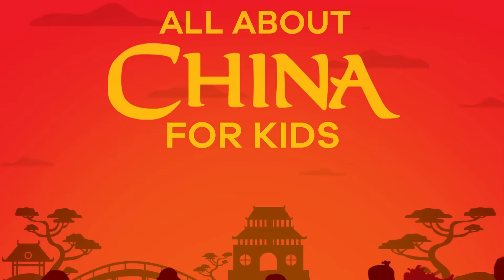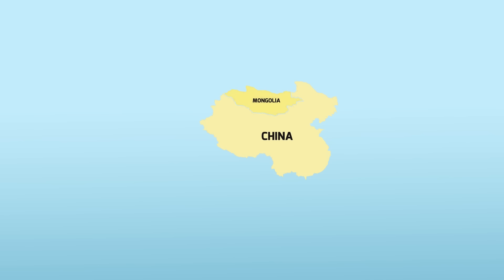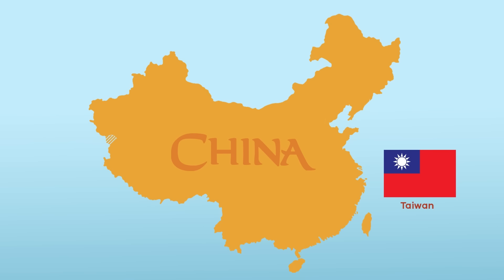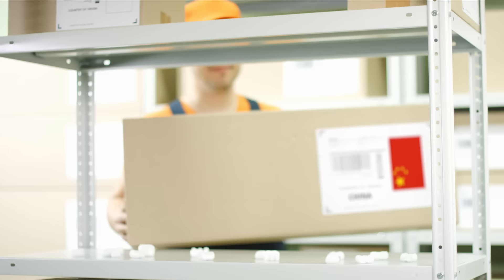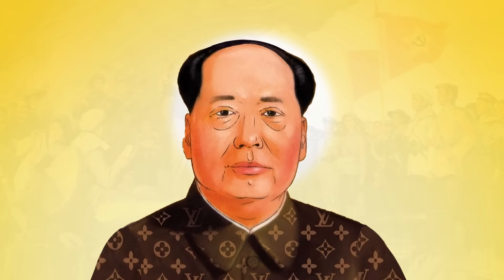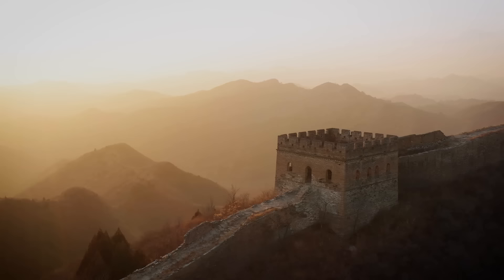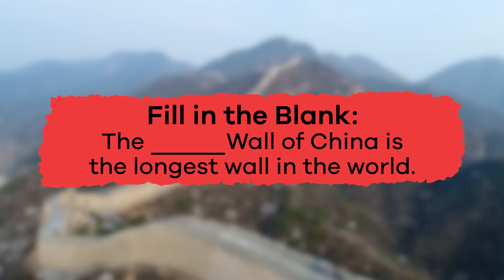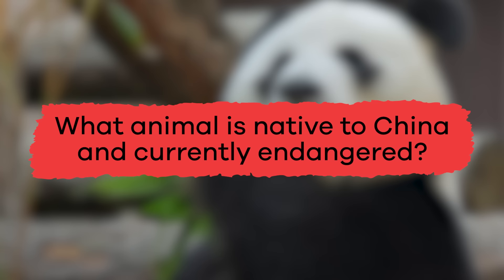All about China for Kids | Learn interesting facts about China and Chinese culture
What do you know about the country of China? In All about China for Kids, you will learn a lot of cool facts about this incredible country. For instance, it is the most populated country in the whole world at 1.4 BILLION people! That is four times as many people as live in the USA. In addition, the official name of the country is the People's Republic of China. It is also the fourth largest country and borders a lot of other countries.

Because of China's big size, it boasts lots of different landscapes, like deserts, forests, mountains, and plateaus. In fact, a whole third of the country is covered in mountains. There are thousands of rivers, including the Yangtze and Yellow Rivers, throughout the country. And there is also a lot of wildlife all over the various regions, such as the Giant Panda, which is actually an endangered species. There are only around 2,000 pandas alive today!

China is home to one of the world's oldest civilizations. The history of China splits into periods of time called dynasties, the first one being the Xia Dynasty (pronounced like shaw) over 4000 years ago. And during the Qin Dynasty, the Great Wall of China was built, and the people developed advanced technology in mathematics and infrastructure. The last emperor was overthrown in 1912, and the country became a republic. But then in 1949, the current communist government overthrew the republic following a civil war.

There are so many cool attractions and landmarks to visit in China. Besides the Great Wall of China, there is the site of the terracotta army, a series of statues that represent Chinese warriors. They were buried under ground for more than 2,000 years! The Forbidden City is another great attraction, a place that was home to 24 of China's emperors. It was built around 1420 AD. Can you guess why it's called the forbidden city?

We hope you and your student(s) enjoyed learning about the amazing country of China! If you want even more information, head over to our website and download one of our many free lesson plans, full of activities, worksheets, and more!

What you will learn in All about China for Kids:
0:00 Introduction to China
0:33 Location and geography of China
1:49 China's regions and government
2:46 Significant cities and economy
3:28 Chinese history and dynasties
4:26 Advanced in many fields and important inventions from China
5:31 Landmarks and other attractions
6:28 Significant wildlife of China
6:50 Review of the facts